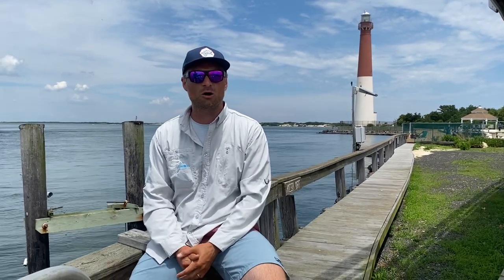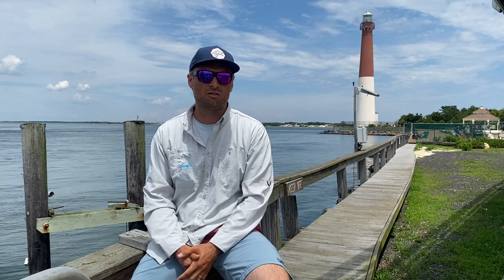LBI Fishing Report July 13, 2020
After Tropical Storm Fay gave us a wet and windy couple of days, things are settling down. Today (Monday July 13th) was a beautiful day with light winds and some residual ground swell in the 3' range.  We are getting back to where things left off before the blow. It's a perfect day to get out and enjoy fishing Long Beach Island!

Anglers fishing the LBI surf are focused on catching fluke and kingfish. They are both present in good number. It's best to target fluke with a cast and slow retrieve using natural (squid, spearing, sandeels, minnows) or artificial baits (GULP!). Kingfish love live bloodworms and also go for Fish Bites Bag Of Worms too. Rig up for them with a small hook hi-lo rig. Also on the surf... striped bass and black drum. A really good size one (well over 25#) was caught by a local angler and customer while in getting more fishing tackle. As far as striped bass were surprisingly happy to hear of these. Two were small, one in the low 30" range and one was 40". They are usually few and far between at this time of the summer especially given the warm air and water temperatures... BUT! Sunday were received four separate striped bass reports. We'll chalk it up to TS Fay churning up the surf and also it's southerly wind s=chick cooled off the surf temp by a few degrees.

In the bay blowfish are plentiful. Also a good showing of weakfish appeared this past week. Store staffer Grey is getting weakfish good at night. Stop in and talk to him for more details. Fluke fishing in the bay is very good and anglers are also catching fishing the Inlets and ocean. Triggerfish and sheepshead are around too.

This Long Beach Island Fishing Report is brought to you
Looking for saltwater fishing tackle, shop in store or online. Open Daily.